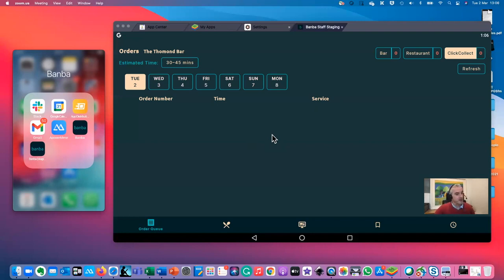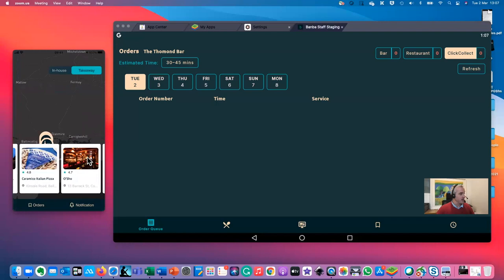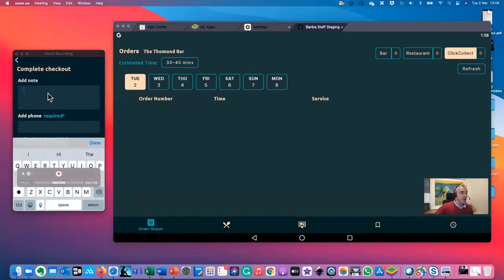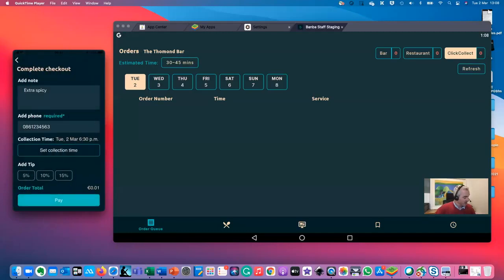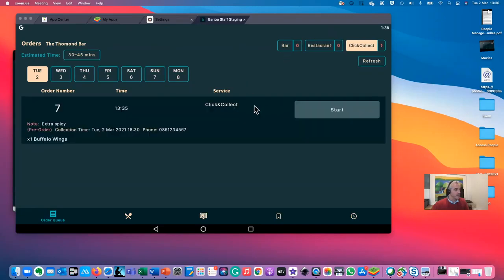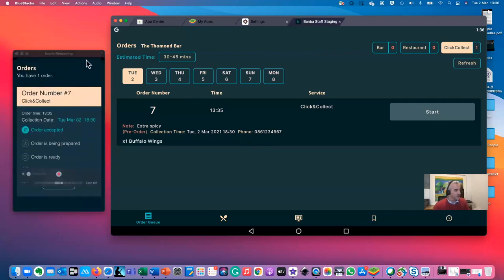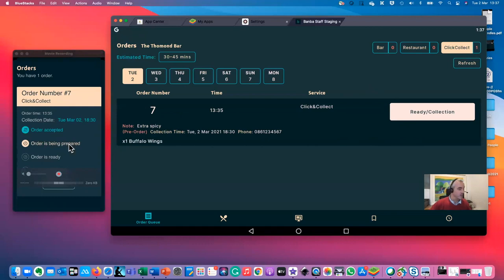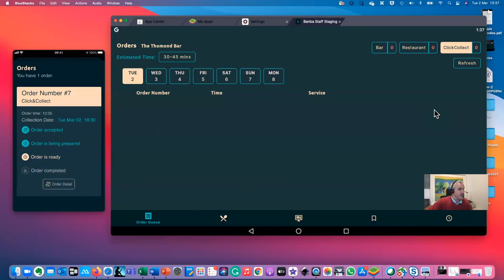Banba: Click and Collect Product Demo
Banba's new queuing system includes a much improved interface, allowing the customer to leave notes for the kitchen, and giving you clear visibility over all upcoming orders.